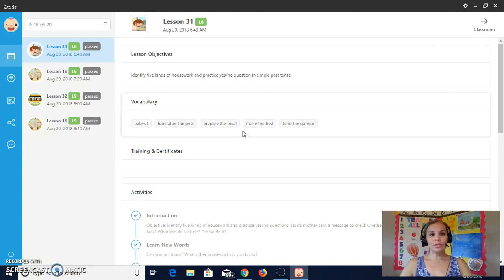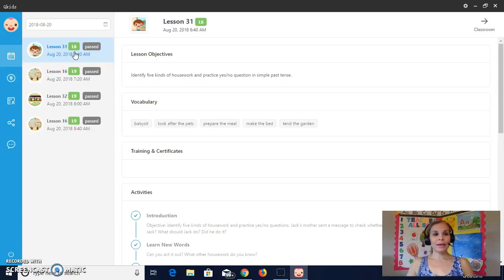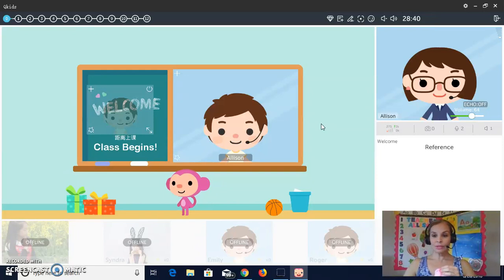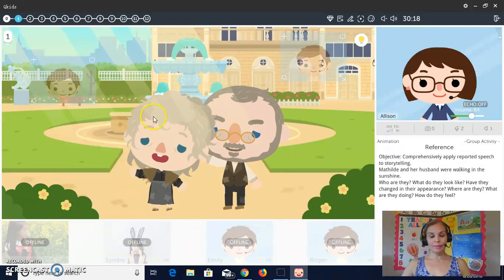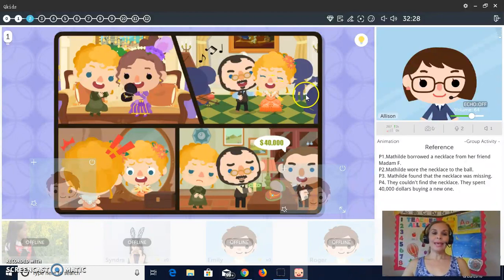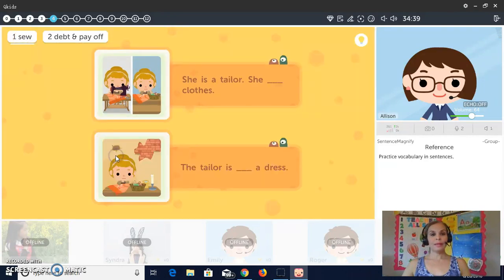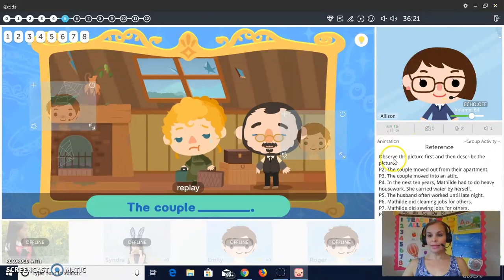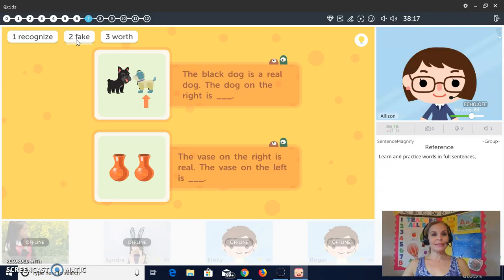How to Teach the Higher Level Qkids Lessons!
If you are a Qkids teacher and you're curious about the higher levels, here is a sneak peek at a level 9 lesson.  I made this video to show you the difference in teaching lower and higher levels.  There are lots of examples and training videos on lower level classes; but not as many of the higher levels.  This is part 1 of 2 videos for this particular lesson in Level 9.